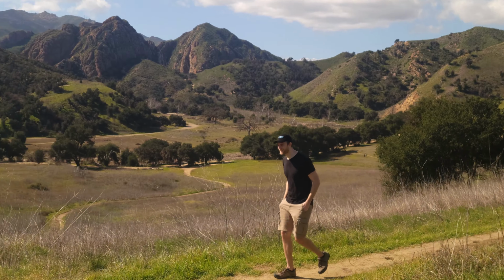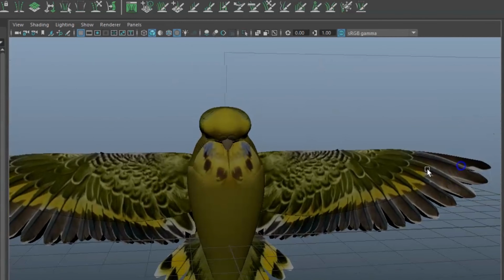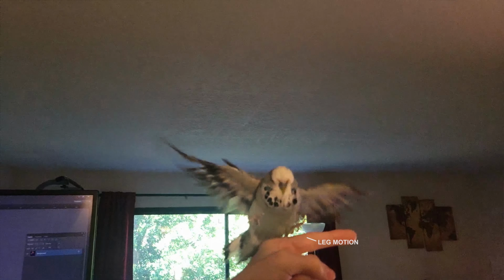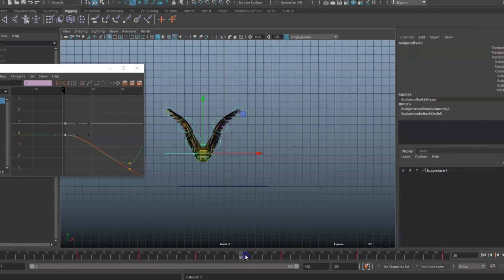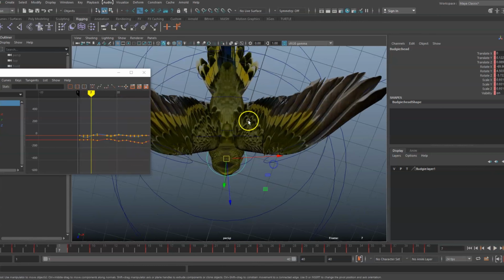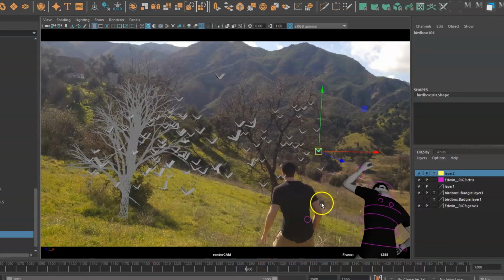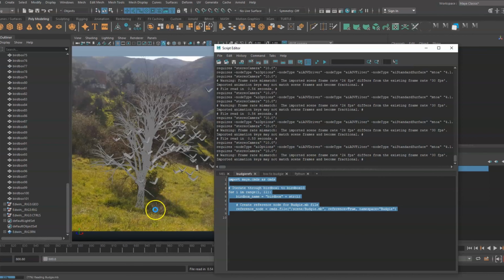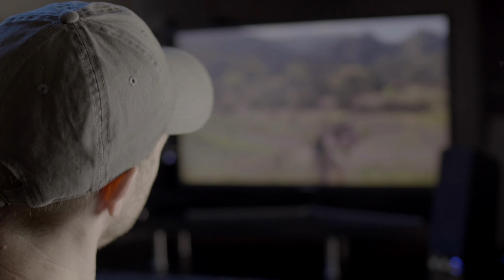I got attacked by a 100 budgies! | Animation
Watch how I animate in *My Masterclasses:*

the new order - Aaron Kenny   (intromusic)
Gaiety in the Golden Age - Aaron Kenny
Classic Mariachi - Jimena Contreras
Atlantis Rage - Jimena Contreras
Manic. No Depression - Jeremy Korpas
I'm Fly - Gunnar Olsen
Cartoon Hoedown - Media Right Productions
Can-Can (by Offenbach) - Offenbach